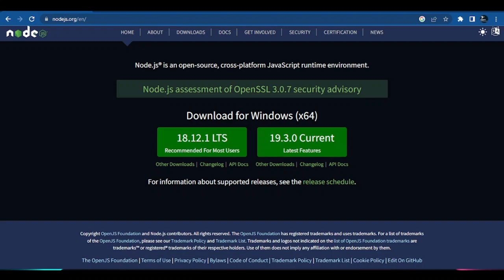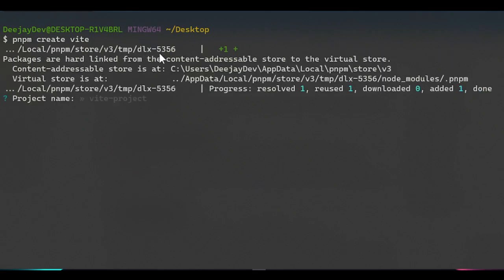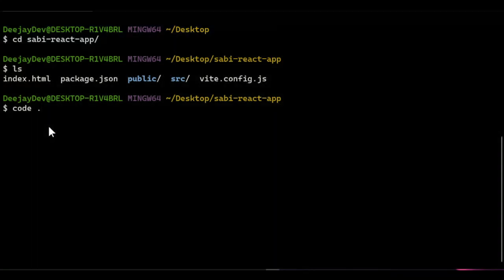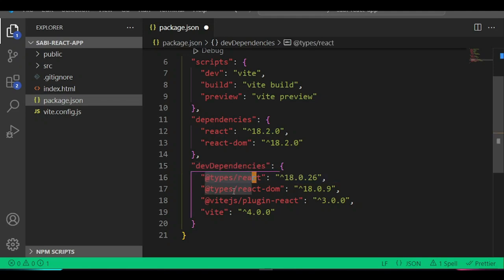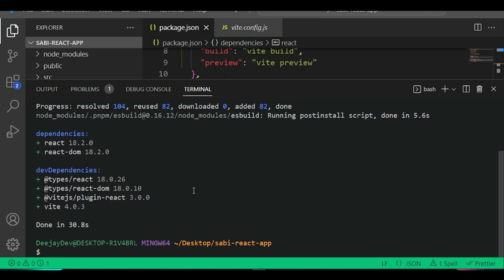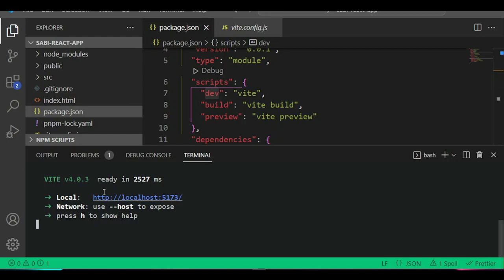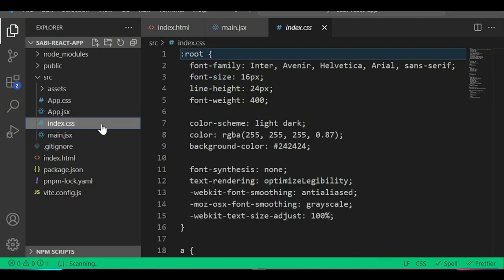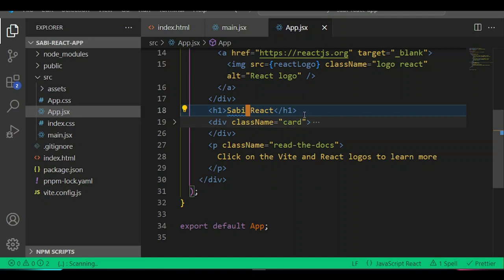Start ReactJS Project Quick in Naija Pidgin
Hey Naija!
We will see how to use Vite, PNPM, NodeJS, and ReactJS...React Folder structure, so we can know what is going on... I will explain in Naija pidgin English

Happy Learning!

⏱️Timestamp:
0:00 - Intro